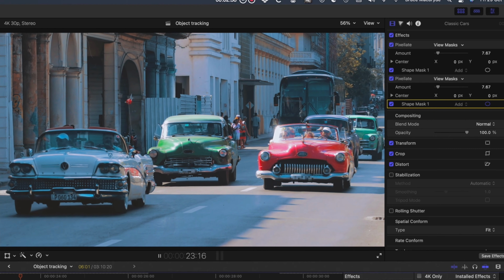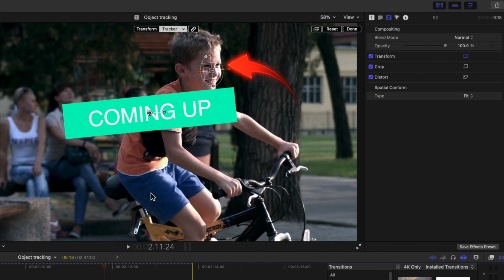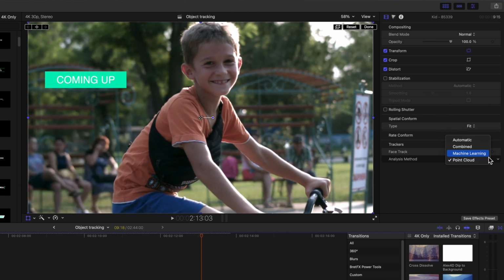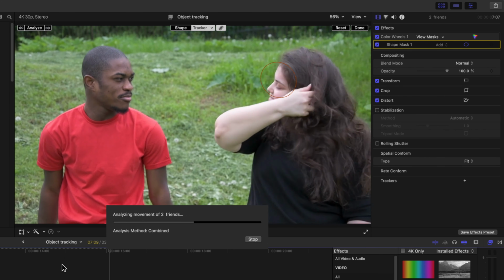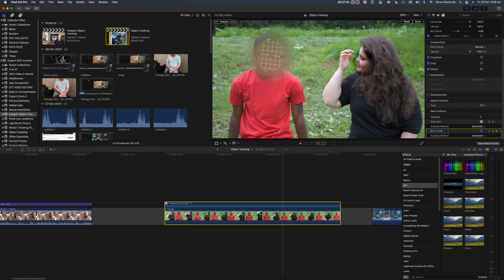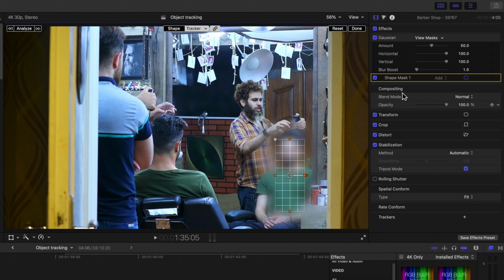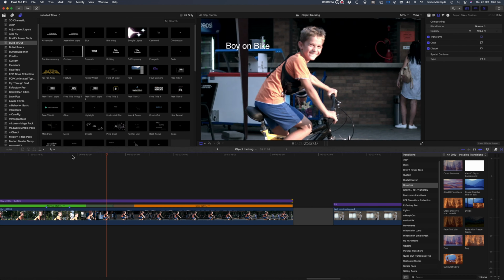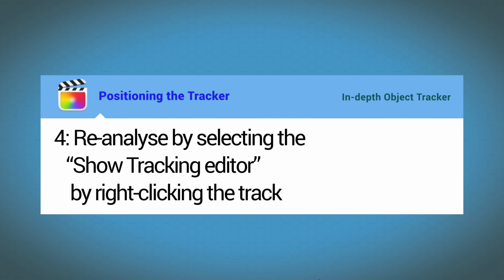In-depth Object Tracking. Final Cut Pro 10.6 Update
In-depth review Final Cut Pro update 10.6. I published a video a couple of days ago covering my first impressions of the Object Tracker in the Final Cut Pro Update 10.6. WATCH NEXT: 5 Hidden tips Final Cut Pro
Now that I have had time to work with the new Built-in tracker, this video is an in-depth look at the ways to use the Object tracker.
There’s a little bit about how to use the tracker but mainly I want to focus on why and what you’ll use the tracker for.
For example:
Blur out a License plate 12:17, Color Masks 8:51, Pixelate faces 11:16, Add depth of field effects 14:39, Color grade backgrounds behind objects 15:09. Track multiple faces 11:16, Add logos and text to walls &  billboards 15:34.
I’ll show you how to do all of those effects and along the way you’ll see shortcuts and general techniques that will speed up your editing in Final Cut Pro.
If you are just looking for a particular item to learn, then check the Timestamps below. You can also save this tutorial to refer back to later.

Beginning: 0:00
The 1 thing to take away from this video: 0:28
Release note for 10.6 Update: 2:18
Dragging to viewer is quickest method: 3:28
How to add a tracker: 4:11
Fix jitter and jumps: 5:25
Different Tracking Analysis methods: 5:46
Add a 2nd effect and use the same tracking information: 6:46
Select an effect after analyzing: 7:12
Tracking Shapes: 8:15
Remove previous tracking information: 8:38
Track a Color mask: 8:51
How to Blur a face: 11:16
Label the different trackers: 11:24
Hiding a license plate: 12:17
Track a magnification effect: 13:26
Fix an out-of-focus face in just part of a clip: 13:37
Add Depth-of-field to the background: 14:39
Track a color graded background: 15:09
Track a logo on a wall: 15:34
Make sure you select a high Contrast point to track: 16:40
How speed changes affect the tracker - Blade Speed effect: 17:06
Stabilization and the tracker: 17:48
Scaling the size of the object being tracked as person moves to the camera: 19:10
List of things to remember: 19:46